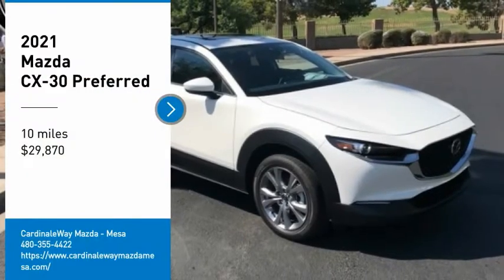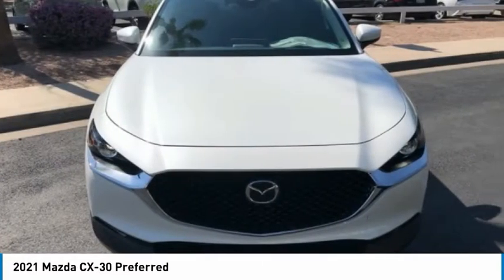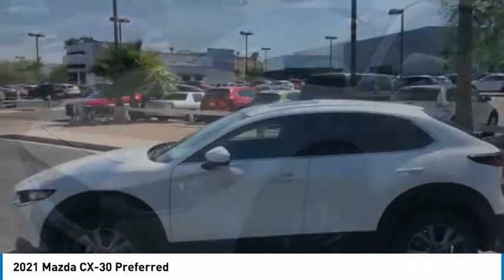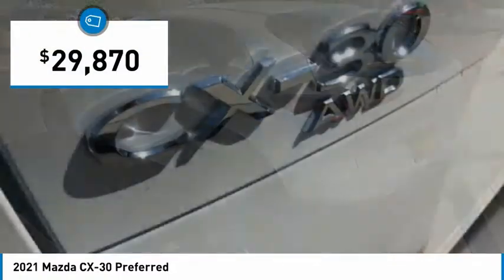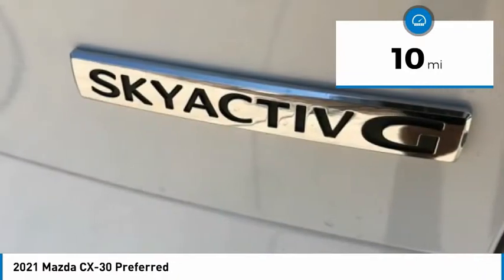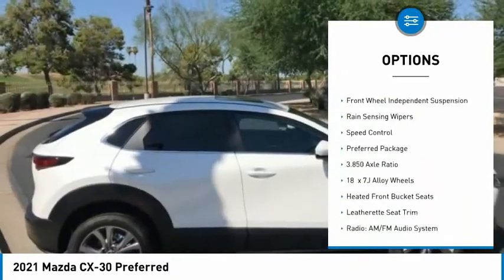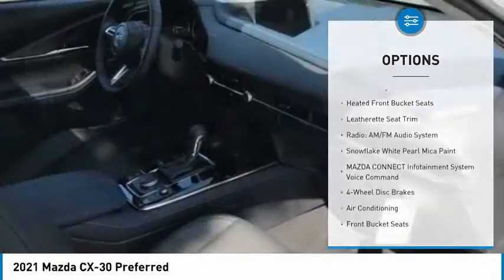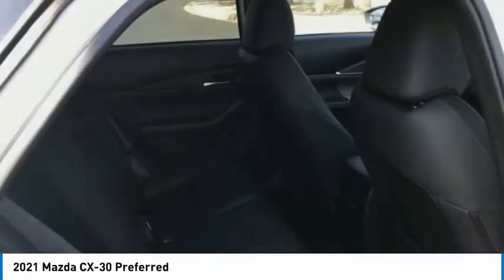2021 Mazda CX-30 Preferred FOR SALE in Mesa, AZ MM1799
6343 E. Test Drive

Want us to come to you? No problem! In case we missed a picture or a detail you would like to see of this 2021 CX-30, we are happy to send you A PERSONAL VIDEO walking around the vehicle focusing on the closest details that are important to you. We can send it directly to you via text or email. We look forward to hearing from you!  Recent Arrival! 2021 Snowflake White Pearl Mica CX-30   Stop by CardinaleWay Mazda Mesa -  Where we develop outstanding relationships where everyone wins  - today! 6343 East Test Drive, Mesa AZ 85206. Plus government fees and taxes,  1,997.00 reconditioning fee, dealer installed equipment (Tint/Door Edge GRD, Nitrofil, 3 year paint, 2 year / 24 month maintenance), any finance charges, any electronic filing and dealer document processing charge  699.90. Only equipment basic to each model is listed. Call or email for complete, specific vehicle information. Price includes:  500 - Customer Cash. Exp. 08/31/2021    Vehicle price and availability are subject to change without notice.